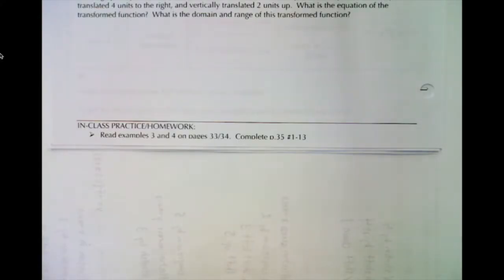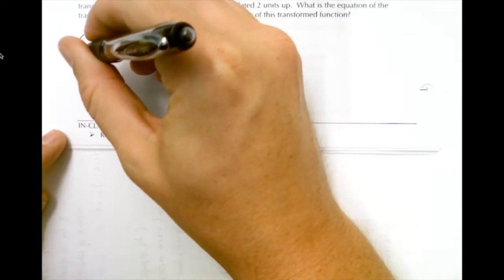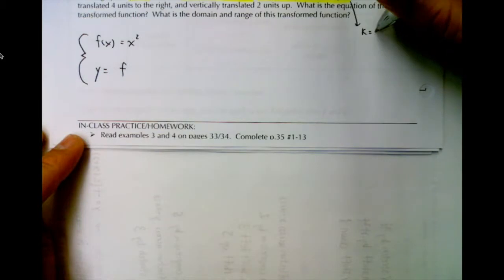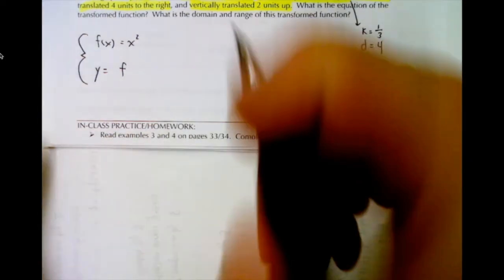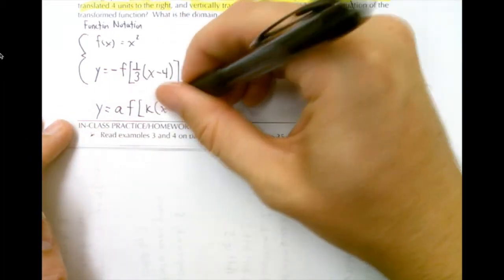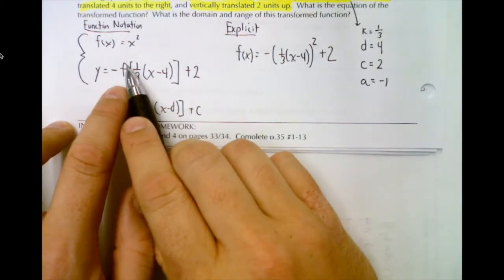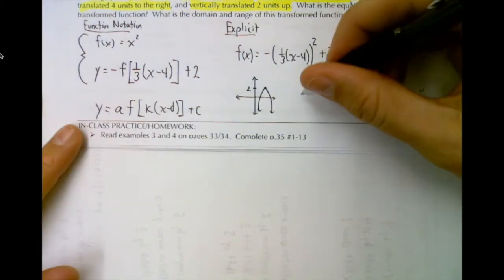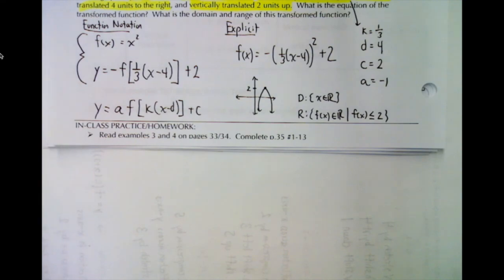MHF4U1 - 1.4 - Part 3 - Equation from a Description